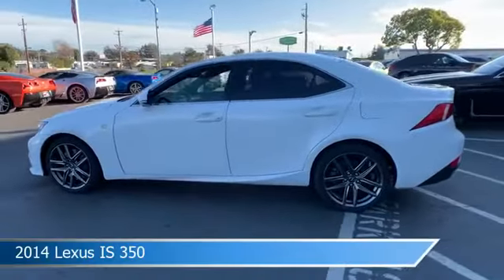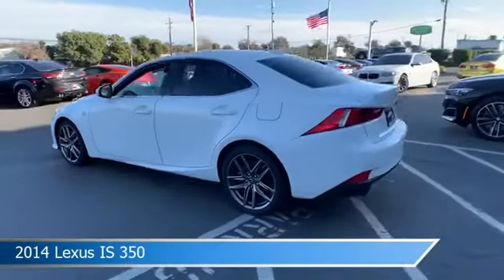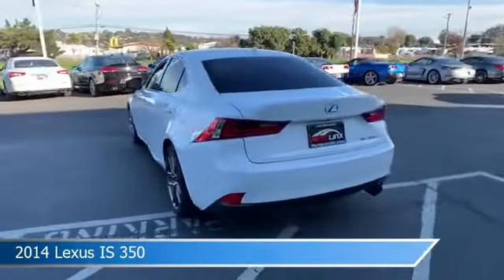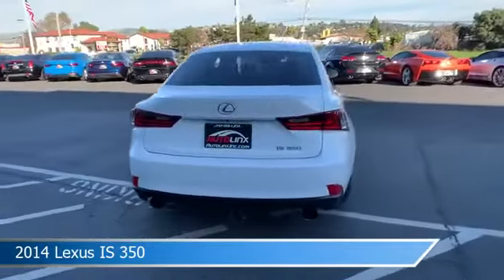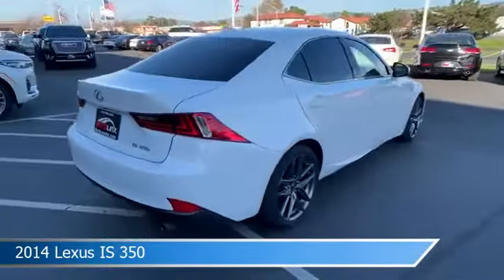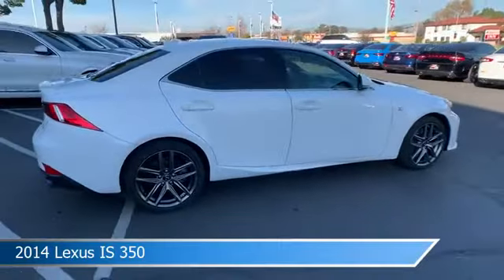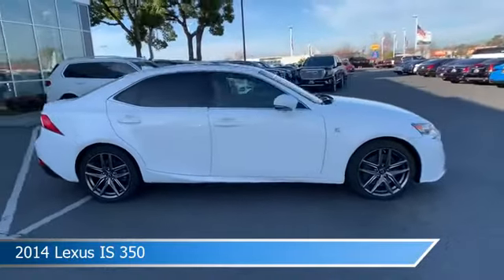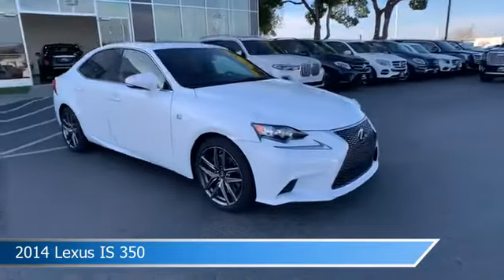2014 Lexus IS 350 4873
2014 Lexus IS 350 4873